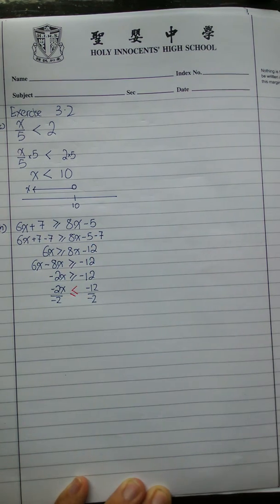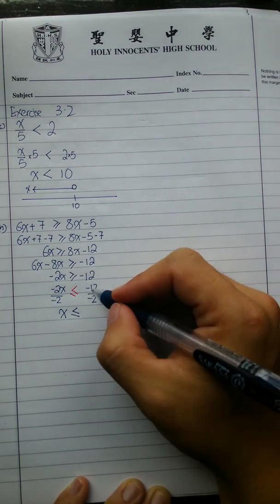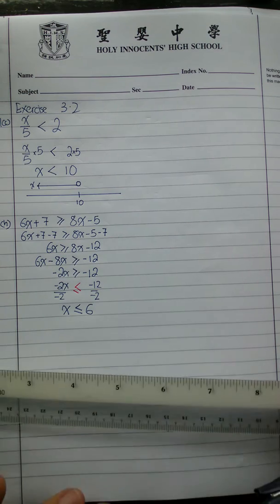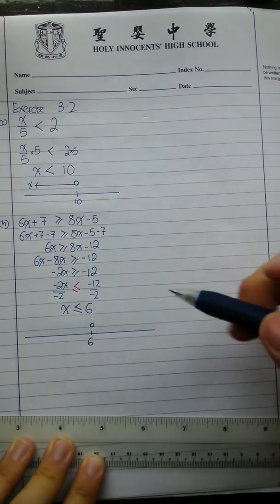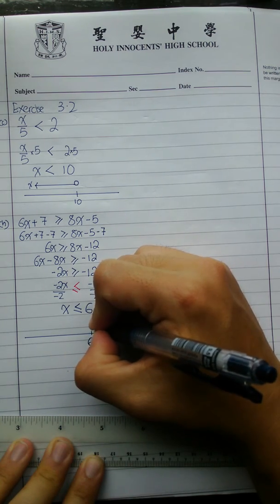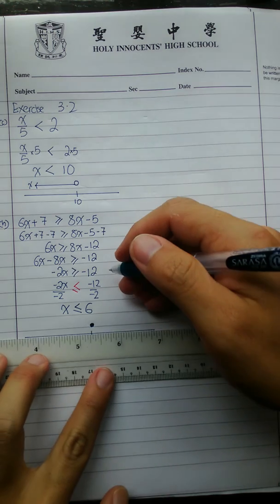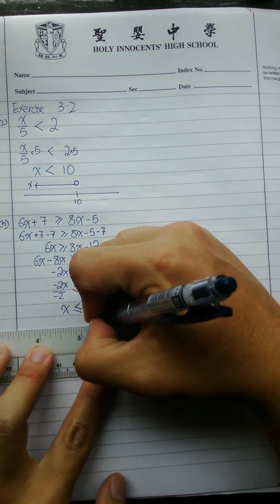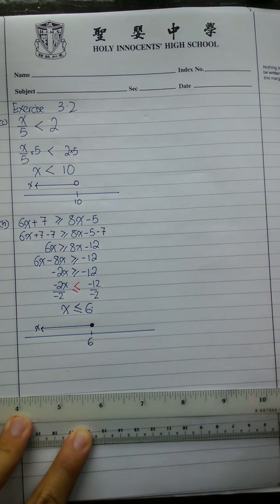Ex 3 2 Examples